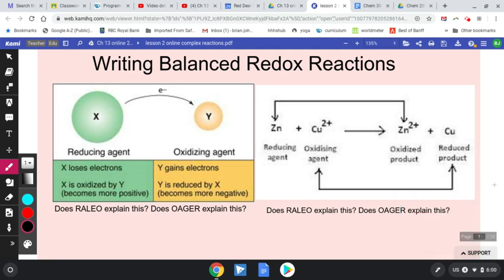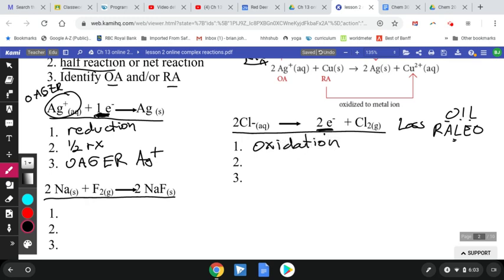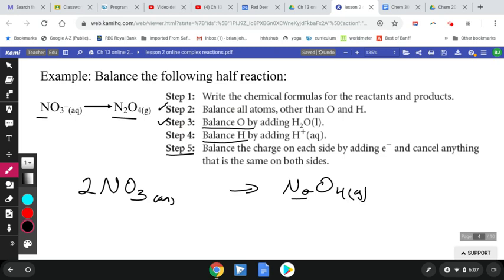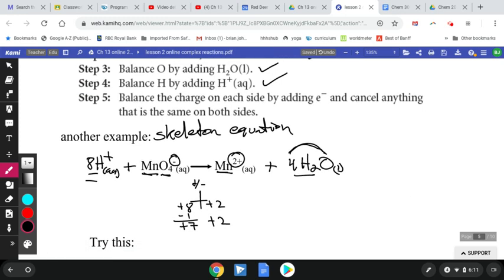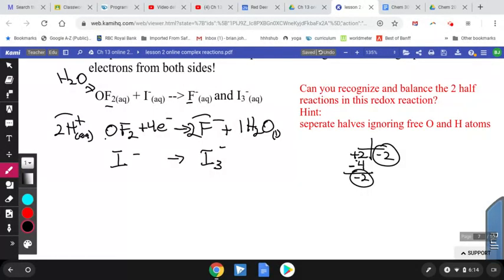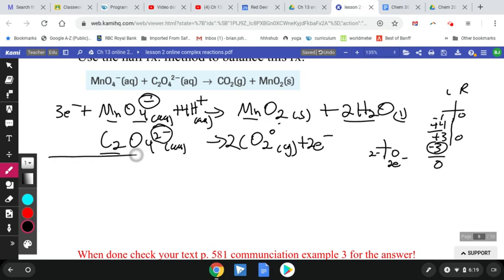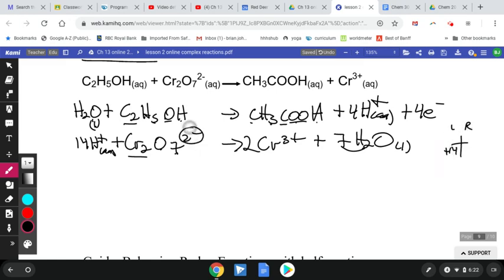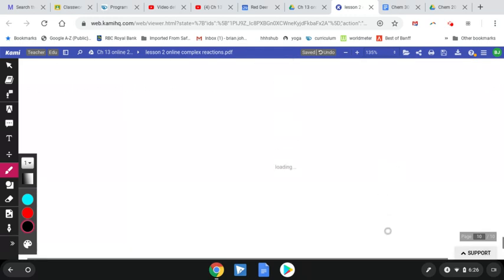Lesson 2 Ch 13